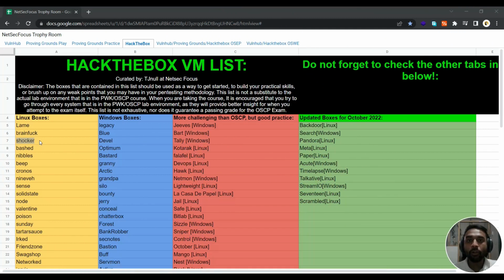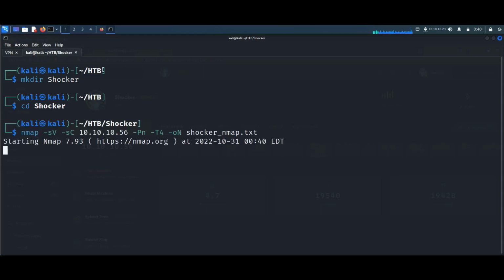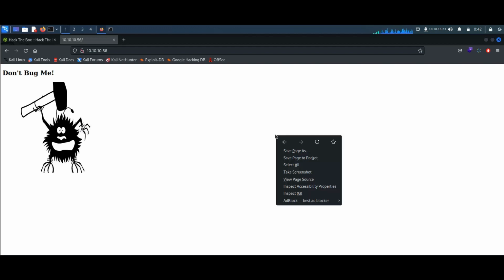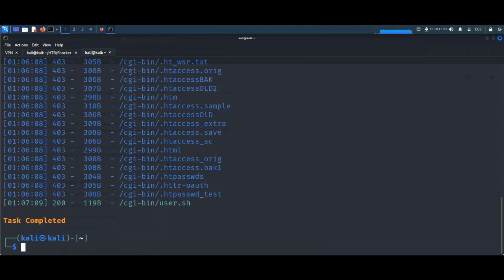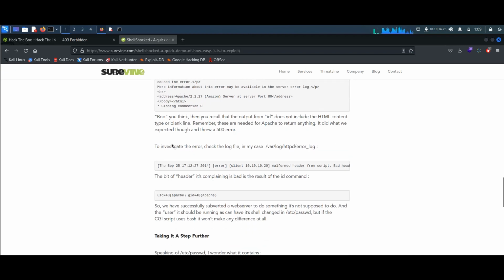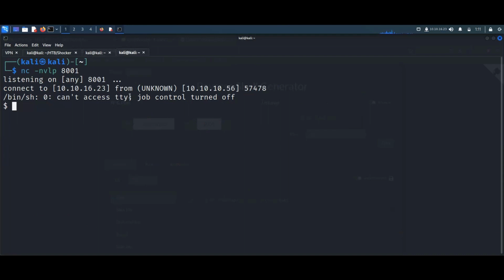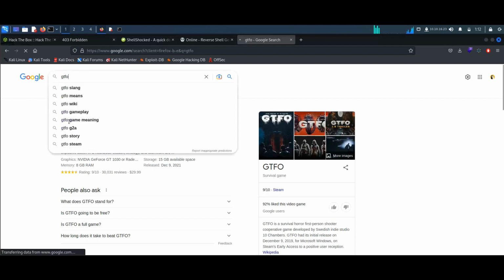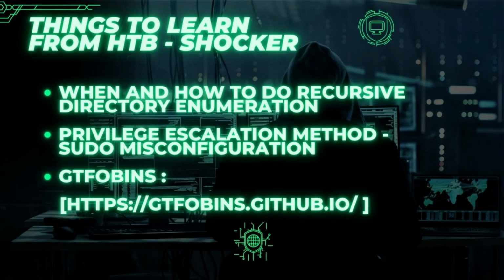Practical Things You Need To Know From Hackthebox - Shocker | OSCP Prep Series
# About: 📒
In this video, I tried to explain Shocker, an OSCP-like machine from hackthebox, it was an easy linux machine with sudo misconfig privilege escalation method to escalate to root user, I gave a quick step by step walkthrough on how I solved this box, there are multiple paths which you can explore in writeups given in description, you can also skip this part and directly jump to Things to learn from this box part to get what was there to learn from this box. 🔥

# About Series: 📁
- Following TJ null list, I will cover OSCP-like machines in detail, describing what was offered to learn in this machine and the steps taken to achieve root access using whatever new tool or method was used, such as privilege escalation techniques and so on.

If you want to support me then you can Buy me ☕ using the below link!!